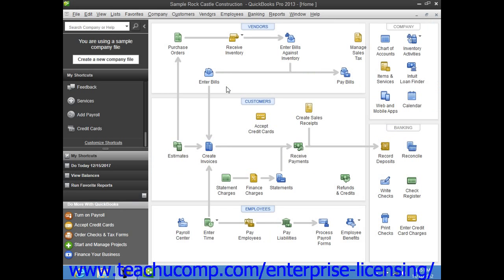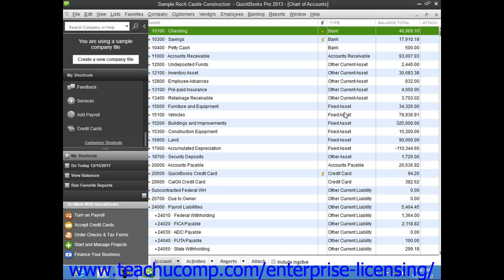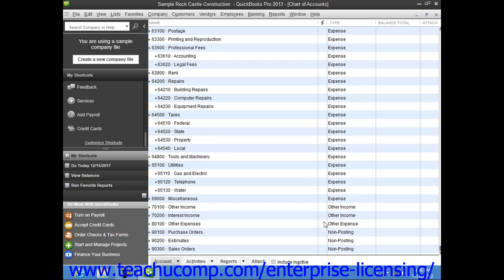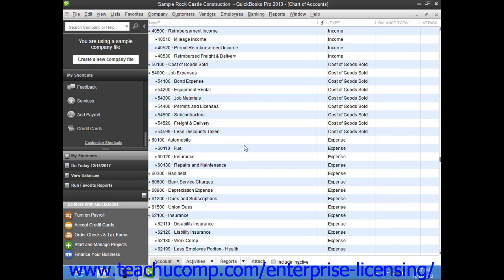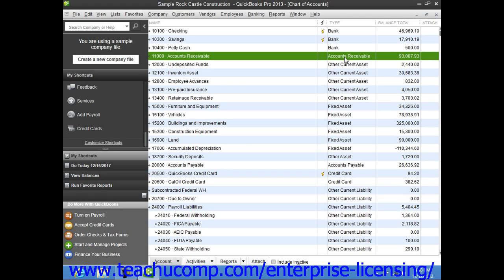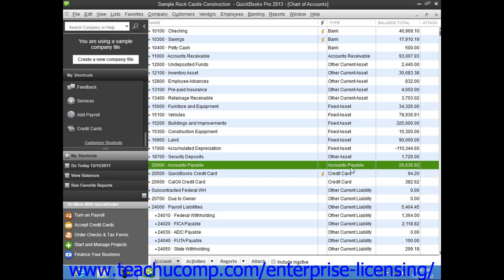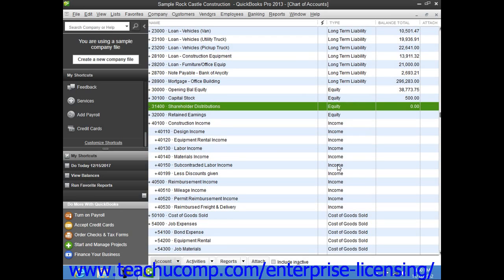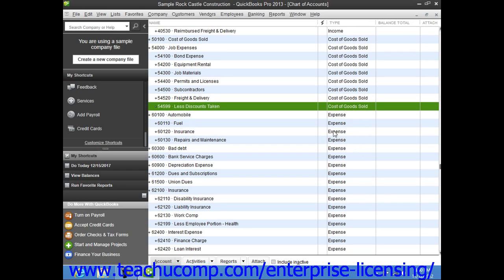Intuit Quickbooks Tutorial 2013 The Quickbooks Environment 1.7 Employee Group Training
A clip from Mastering QuickBooks Made Easy: The Chart of Accounts in Quickbooks Pro 2013. Get a FREE demo of our training for groups of 5 or more